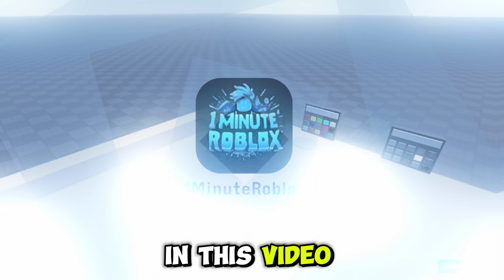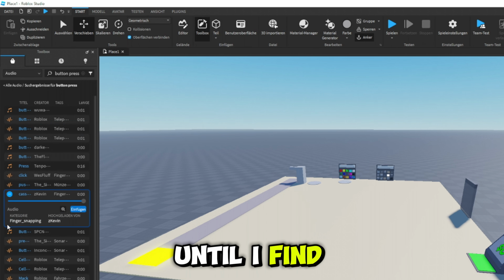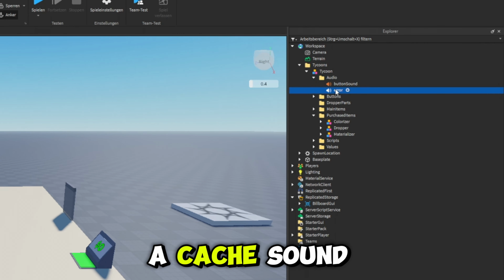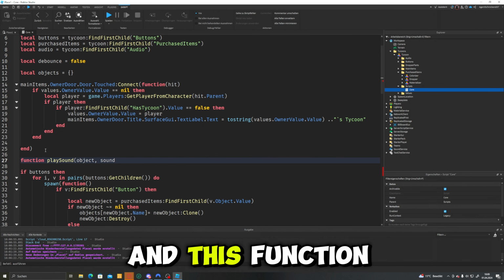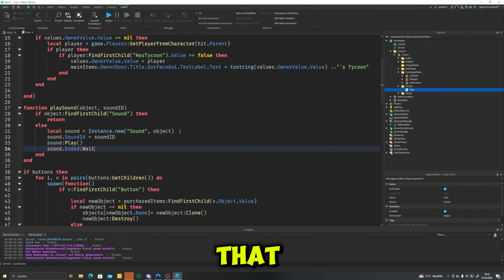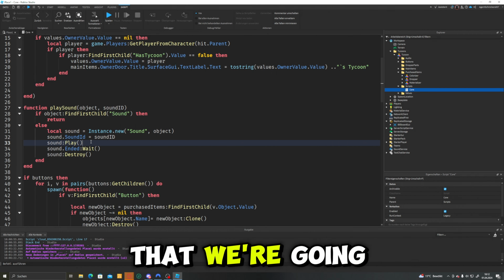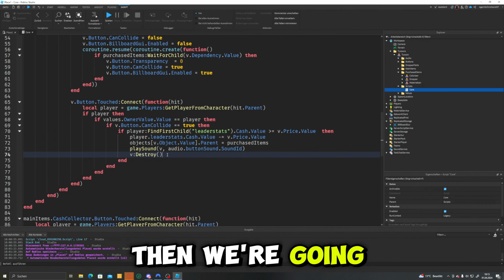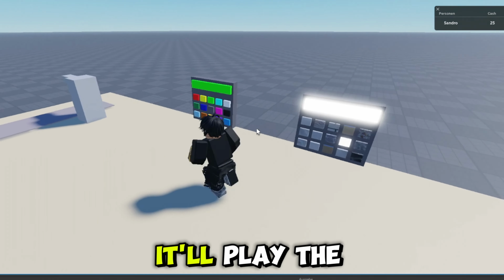How To MAKE A Tycoon Game in Roblox Studio Part 7 - 🎵 Sounds! | 1MinuteRobloxTutorial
📌 Kapitelübersicht / Time Steps:

0:00 Intro and Preview
0:15 functionality Sound Script explanation
0:49 Adding Sounds from the Toolbox
3:50 Scripting Sounds Script
11:30 Final Test and Result
12:15 Outro

✨ My Tycoon Kit is now available for free on the Roblox Creator Store!

📦 Zusätzlich findest du dort auch meine selbst entwickelten Roblox Scripte, Models, Assets und weitere Ressourcen, die dir bei deinen eigenen Spielen helfen können – ideal für Einsteiger und Fortgeschrittene!

🎥 Kamera, 🎙️ Mikrofon, 🧰 Werkzeug, 🖥️ PC-Builds & mehr!